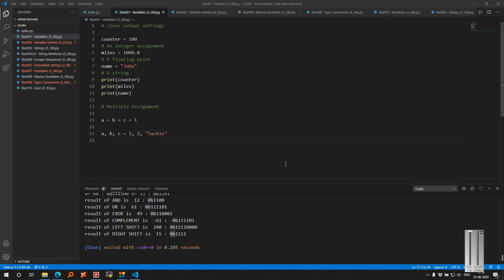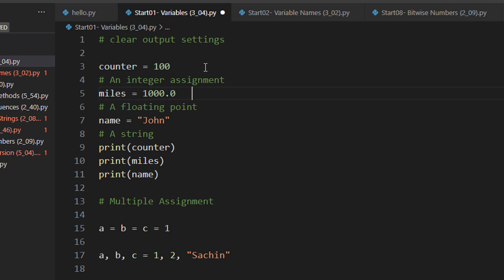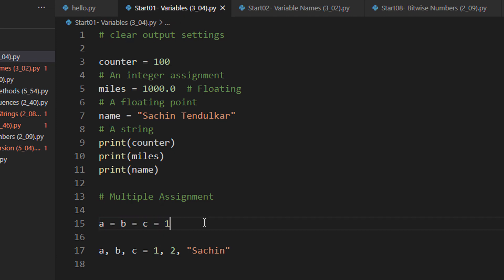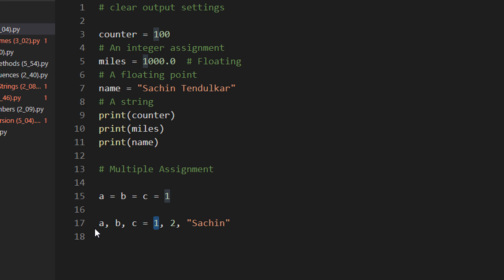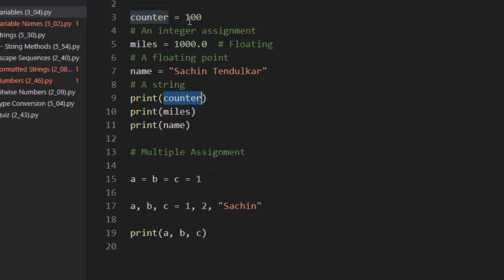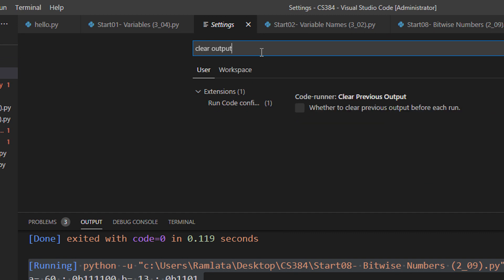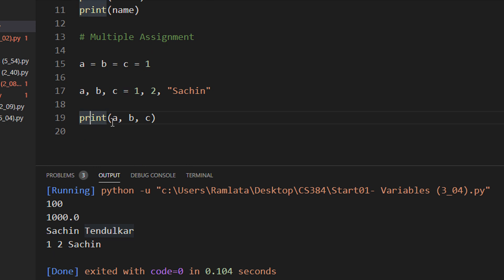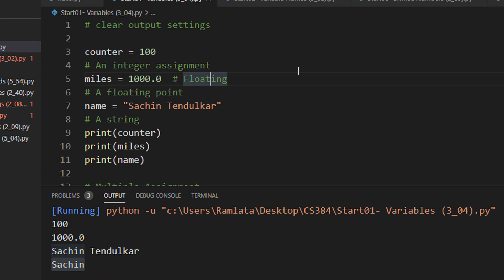CS384 Python Programming Module 02 Primitive Data Types Lec 01 Variable Declaration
Class sync this folder

to get additional 500mb

doubts
fill this form